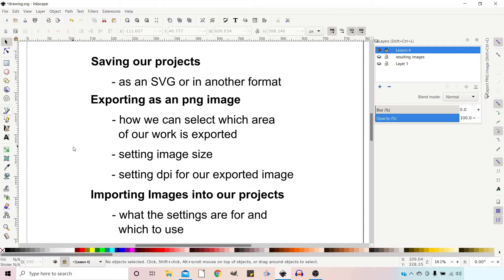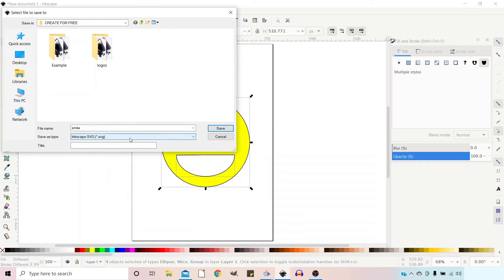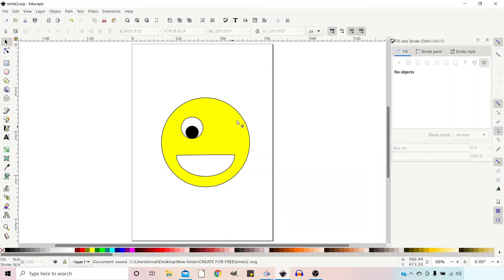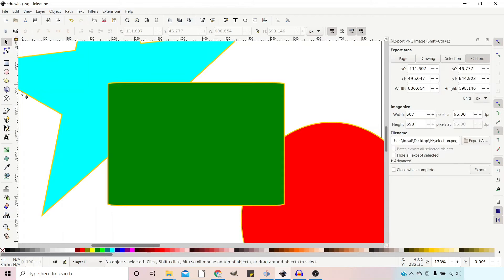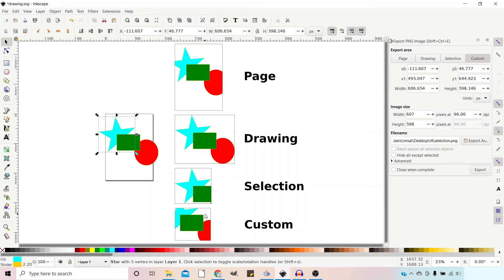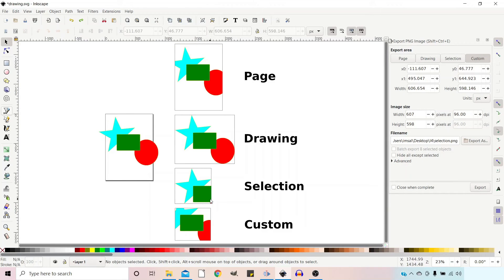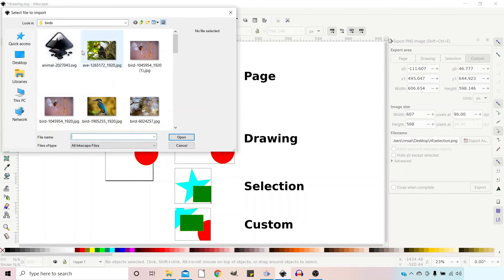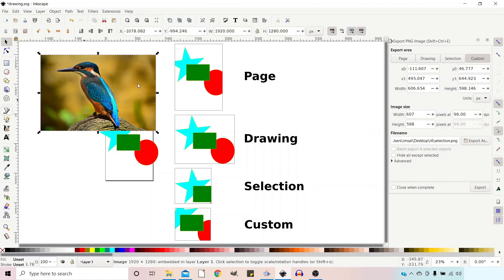Inkscape Tutorial | Save – Export – Import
Learn how to save, export and import images and files in Inkscape.

Learn how to save and back up your work, I’ll also show you how you can save your project as a pdf – perfect for desktop publishing. Amazon’s KDP makes it simple for you to publish low content books such as colouring books, journals and notebooks.

Export your image as a png with a transparent background for print on demand goods such as T-shirts and stickers. I’ll show you how to set your export image resolution for printing or for web pages. If you are working in pixels, I’ll show you how you can force Inkscape to export at the required dpi without changing the number of pixels in the image.

I’ll also show you how to import images into Inkscape to use as a reference or to include as part of your project.